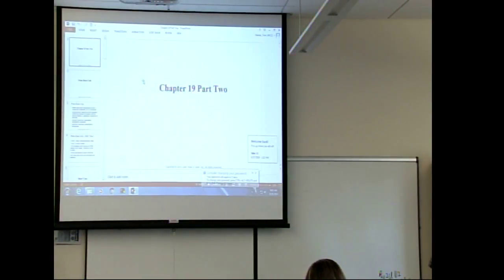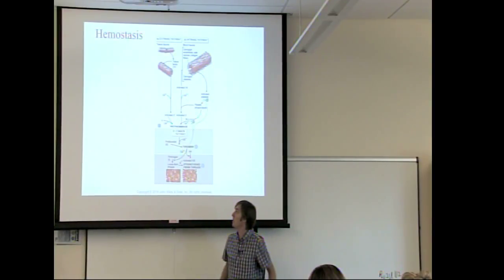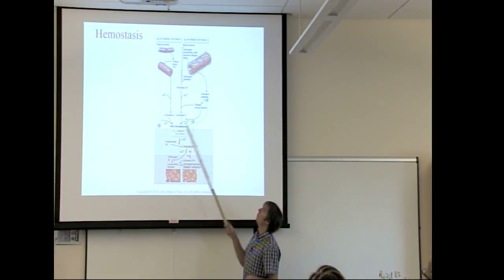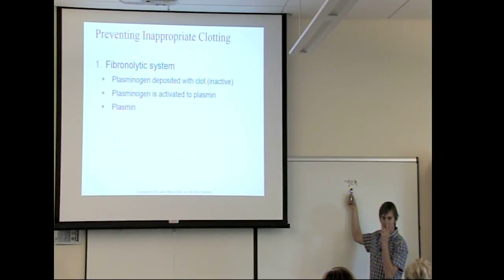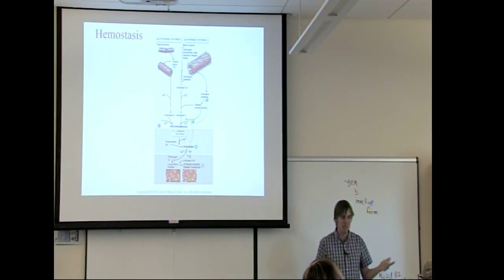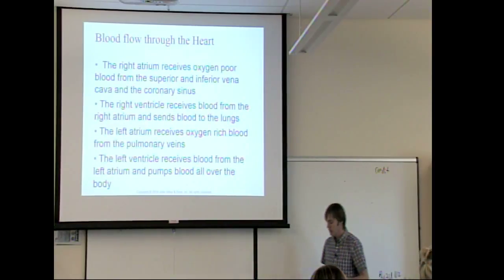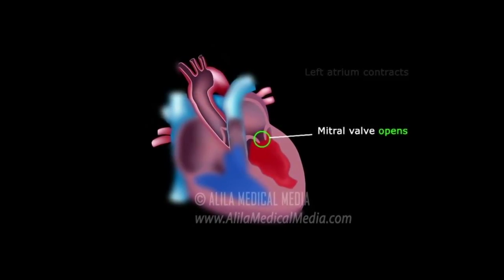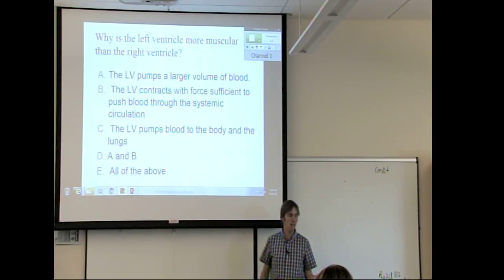Bio 202 class 11